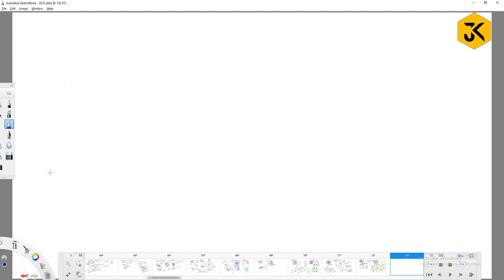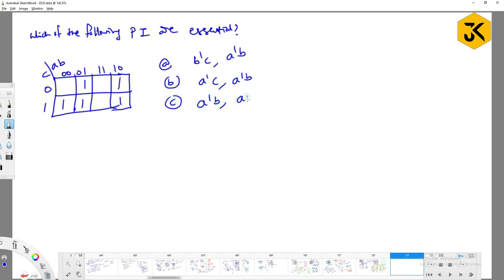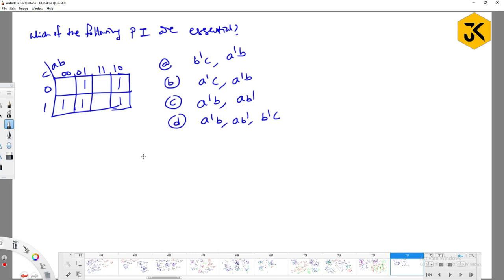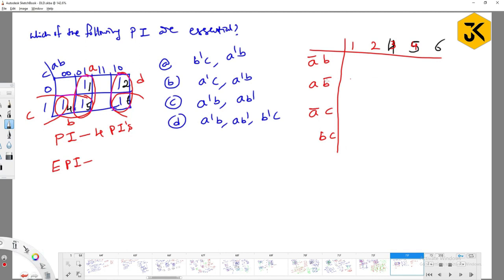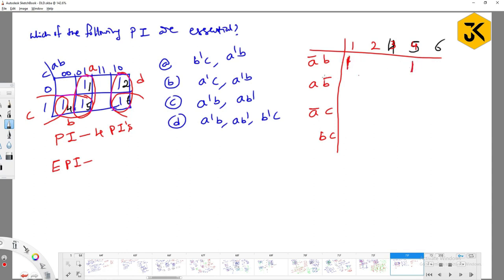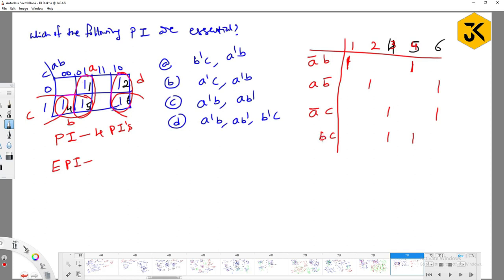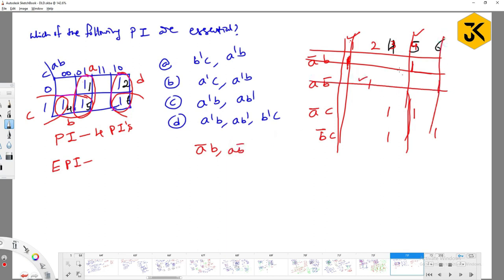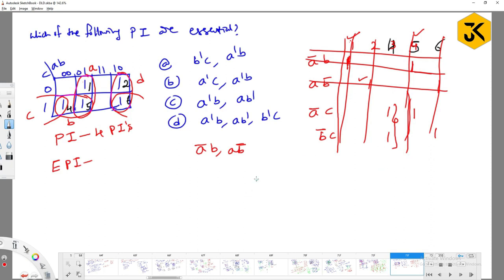58 || DLD || Identifying Prime and Essential Prime Implicants - GATE Exam Question Explained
In this tutorial, we dive into the concepts of Prime Implicants and Essential Prime Implicants, essential topics for GATE (Graduate Aptitude Test in Engineering) and other competitive exams in digital logic design. Understanding these concepts is crucial for efficiently minimizing Boolean functions and optimizing digital circuits.

What You'll Learn:

Explanation of Prime Implicants and their role in Boolean function minimization.
Definition and significance of Essential Prime Implicants in achieving minimal logic expressions.
Step-by-step breakdown of a GATE exam question related to identifying Prime and Essential Prime Implicants.
Strategies and techniques to effectively solve problems involving Prime and Essential Prime Implicants.
Practical applications and implications of these concepts in real-world circuit design scenarios.
Whether you're preparing for engineering entrance exams or looking to deepen your understanding of digital logic design, this tutorial provides valuable insights and exam-focused content to help you succeed.